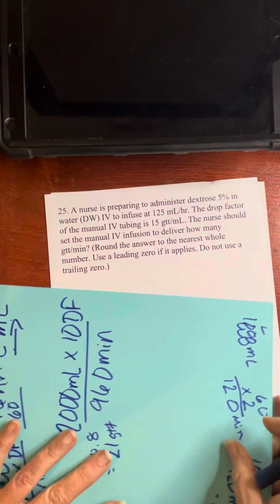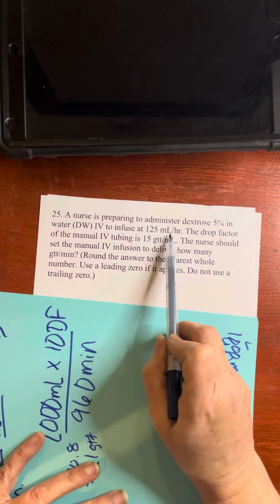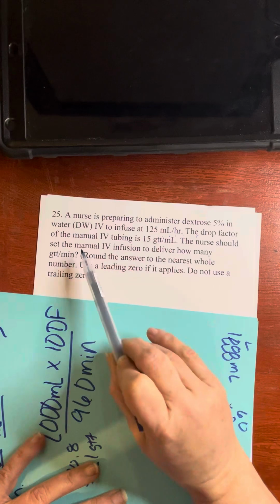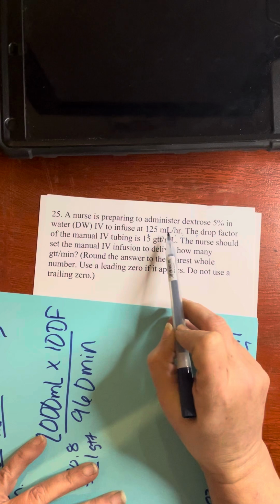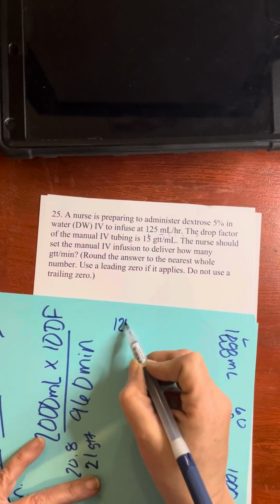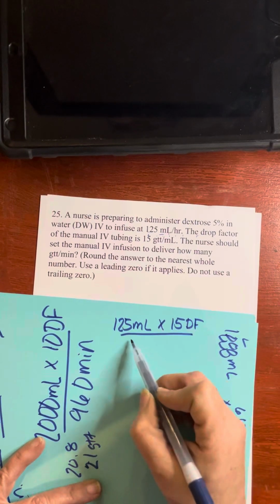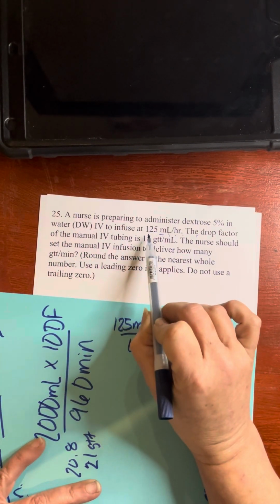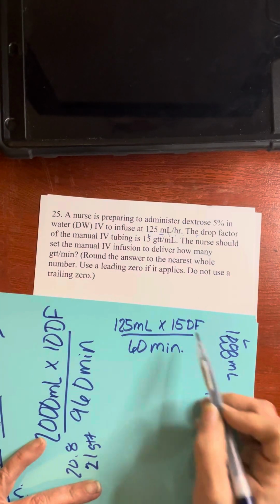Drops per minute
Calculating drops per minute using a simplified method that ensures the correct answer.